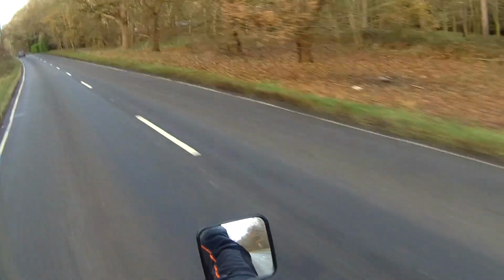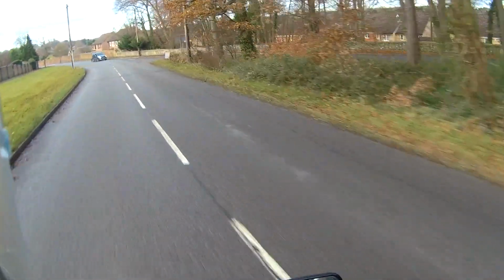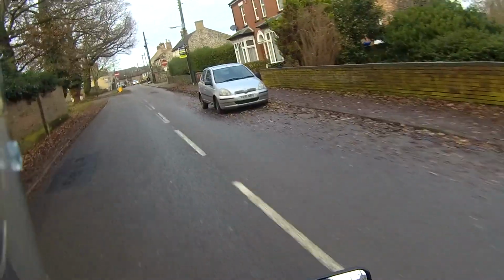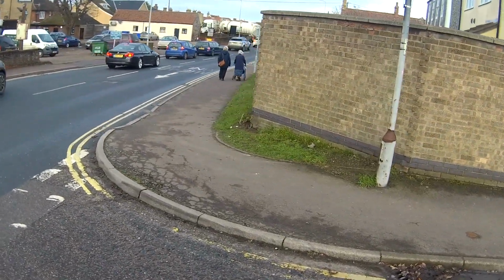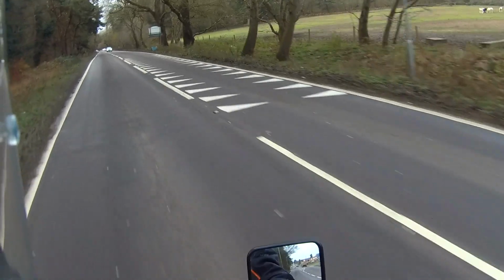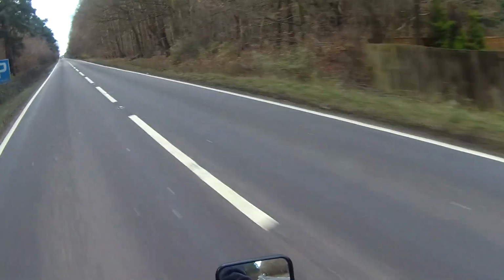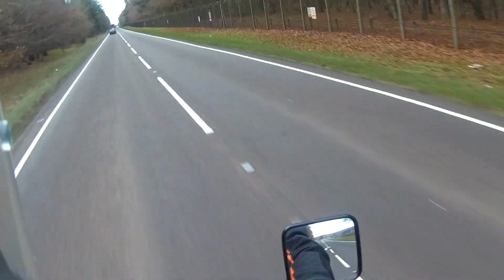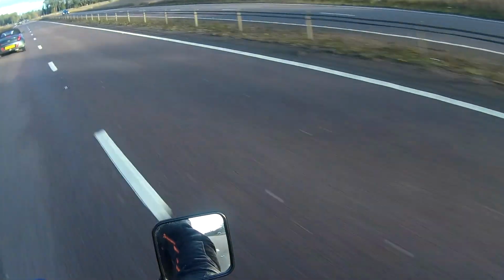DRZ400 noisy exhaust & 200 subs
DRZ400 noisy exhaust the DRZ400 e exhaust was to noisy for road riding